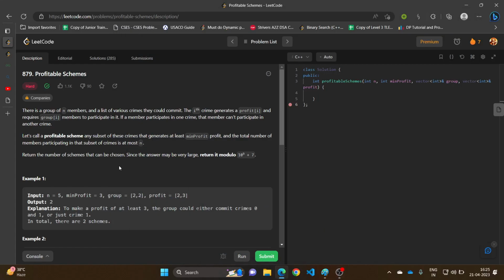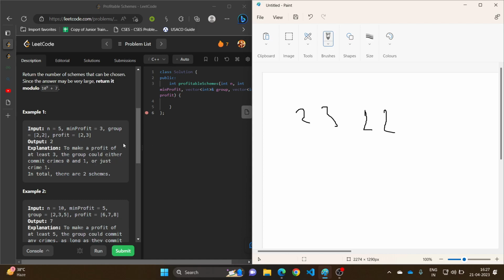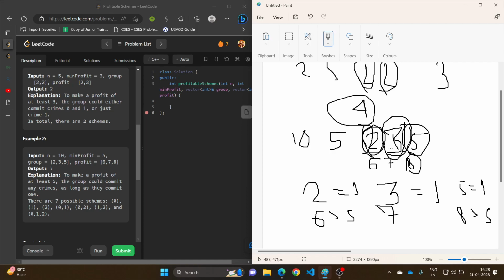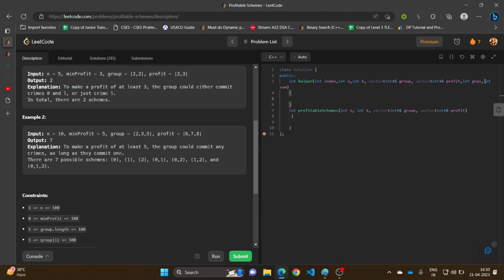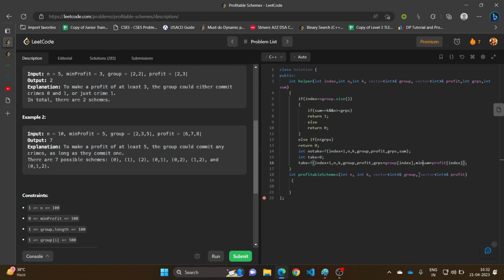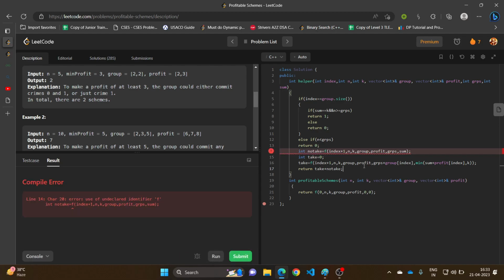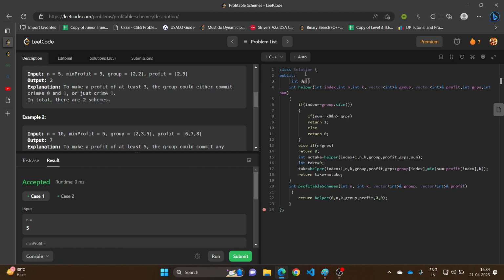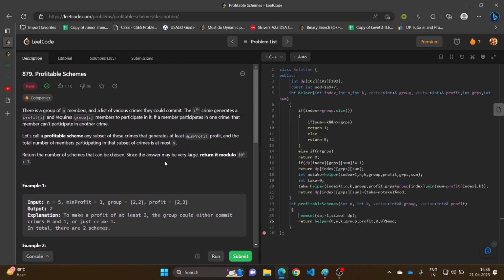Leetcode Profitable Scheme(Recusrion+Memoization)